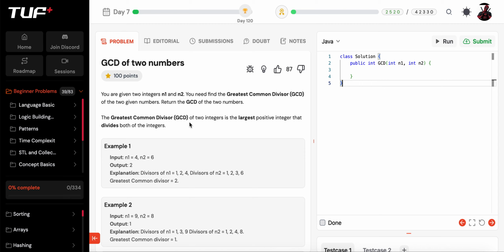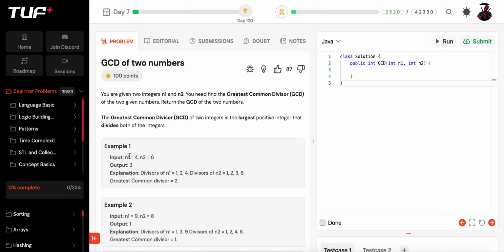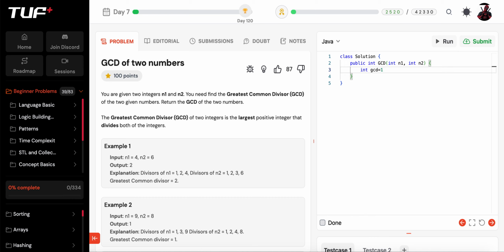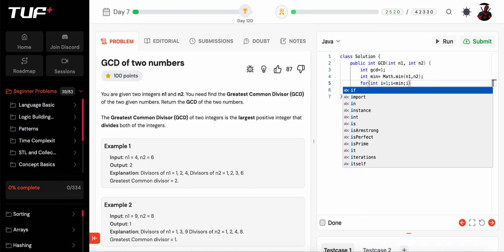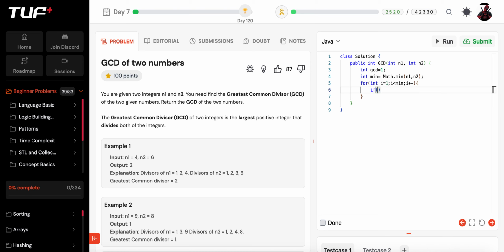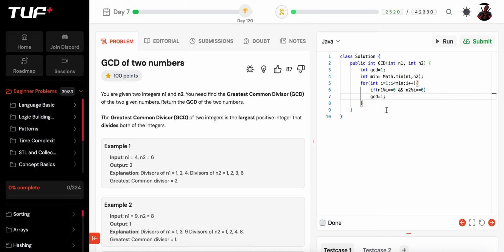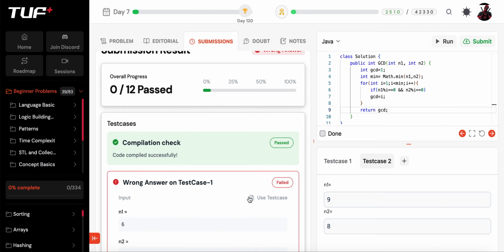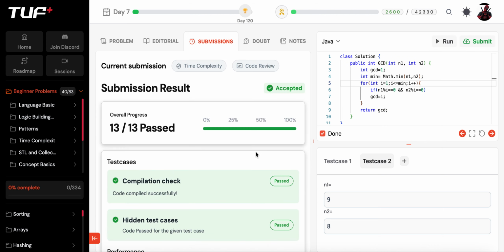TUF || GCD of 2 numbers